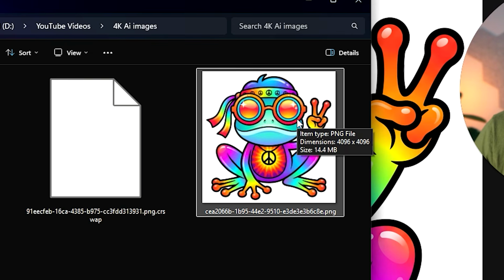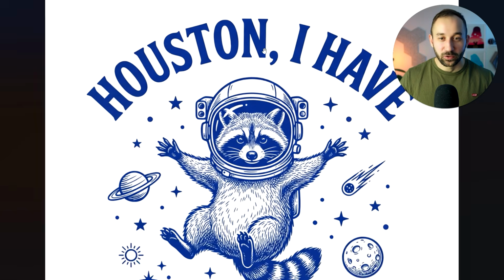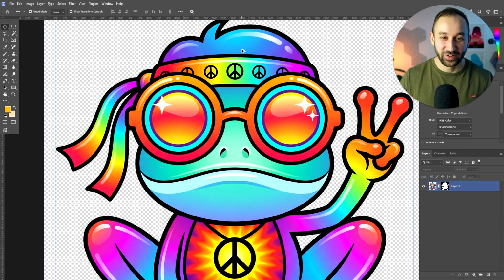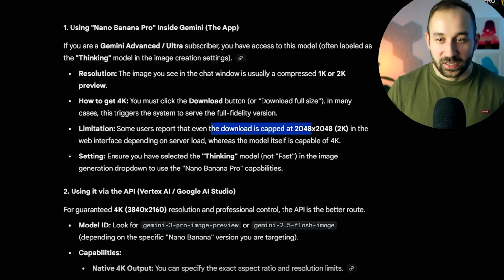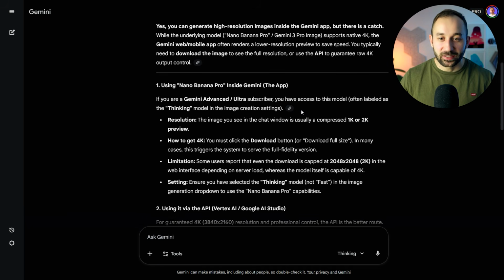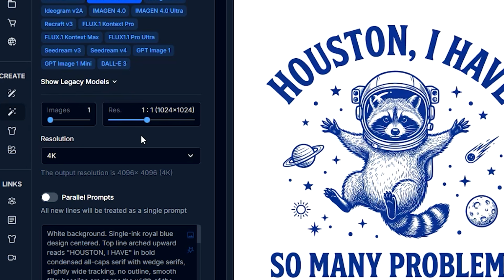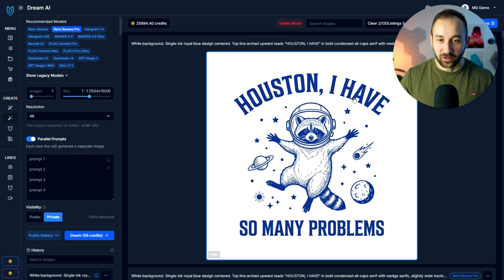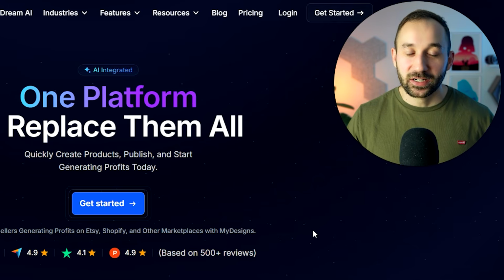Generate Ai T-Shirts at 4K Resolution (NOT CLICKBAIT) Nano Banana + MyDesigns